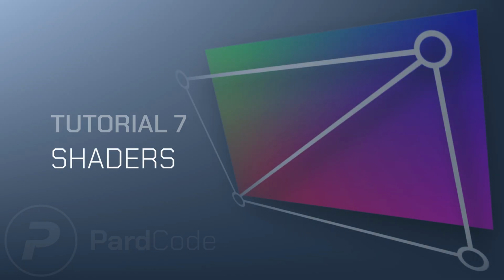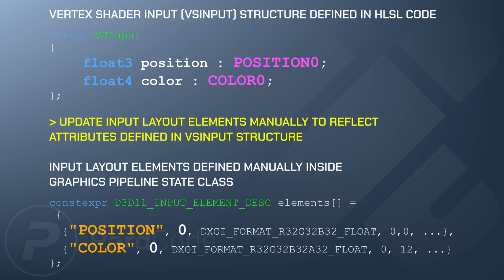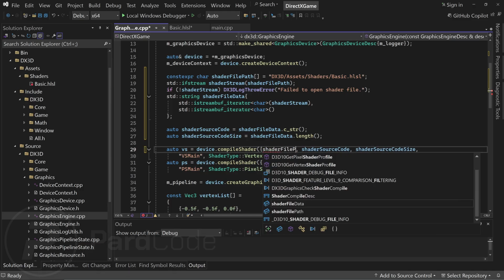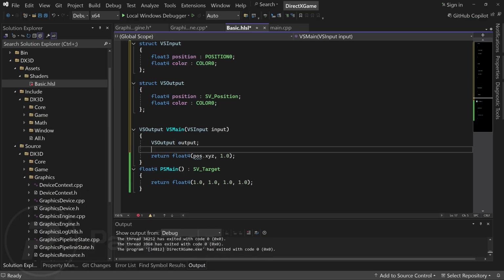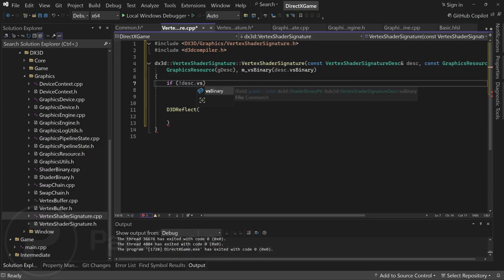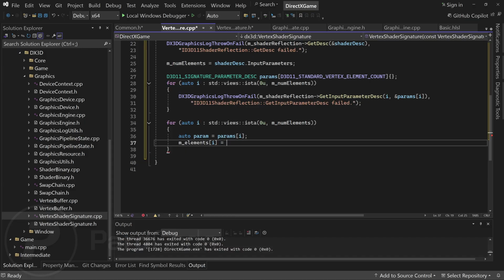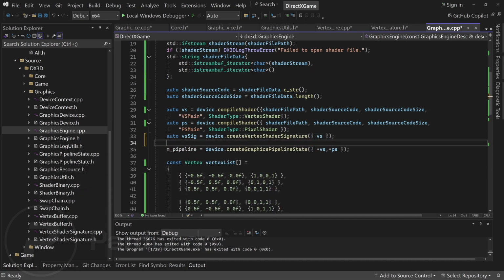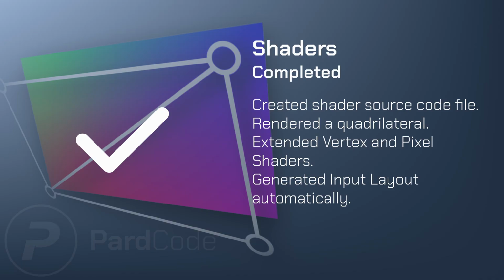C++ 3D Game Tutorial Series: 7 | Shaders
Description:
Welcome back to the C++ 3D Game Tutorial Series.
In this seventh episode, we’ll see how to work with vertex and pixel shaders and how to use them to render a colored quadrilateral.

Chapters:
0:00 Intro | More Info at
0:35 Requirements
1:01 Design
10:52 Implementation
1:02:23 Final Result
1:02:32 End